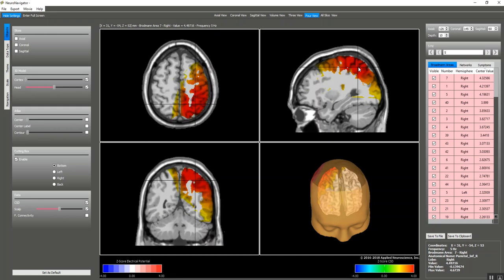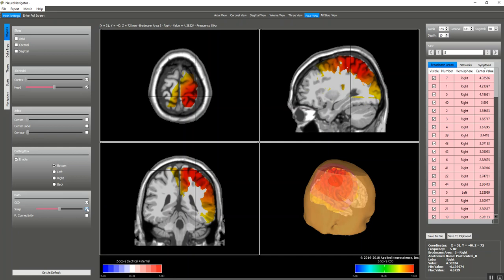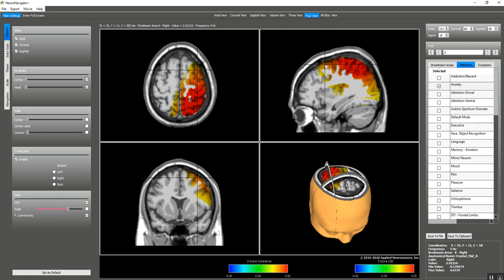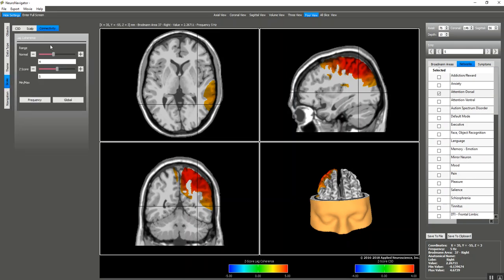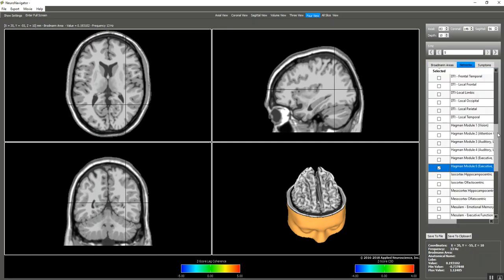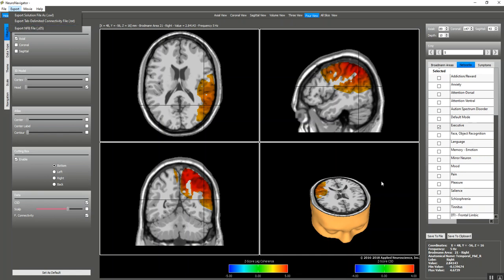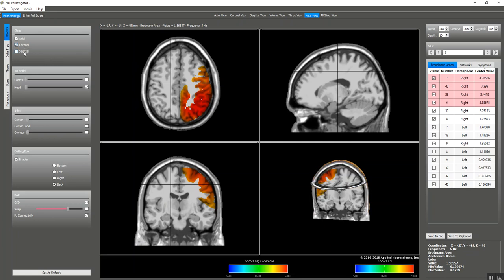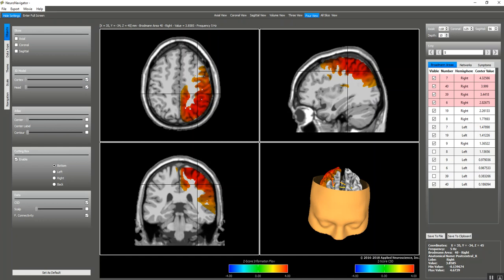NeuroNavigator New Navigation Control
NeuroNavigator New Update, New Controls, Have Fun Navigating Through the Brain